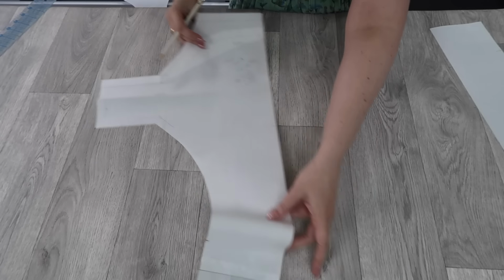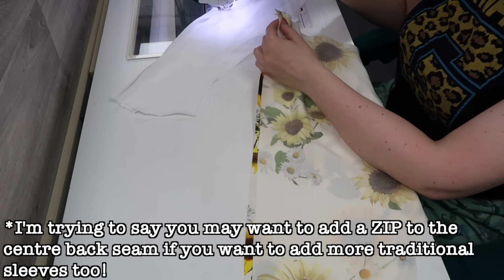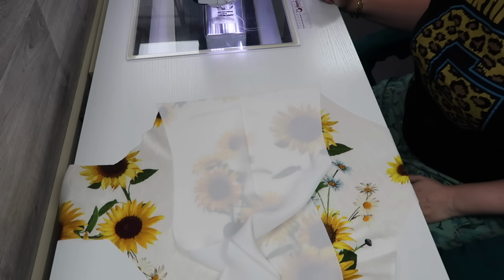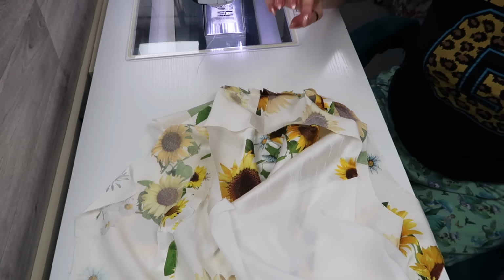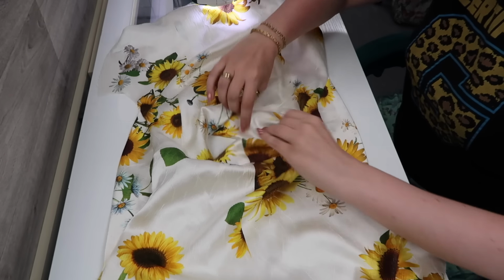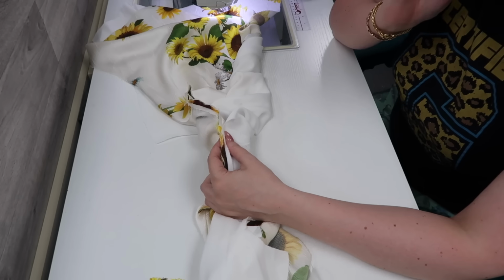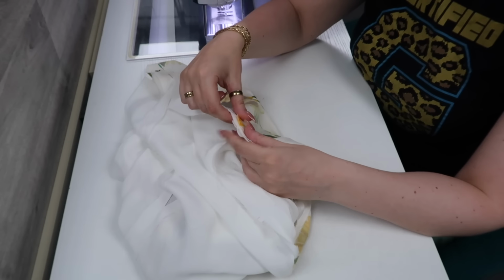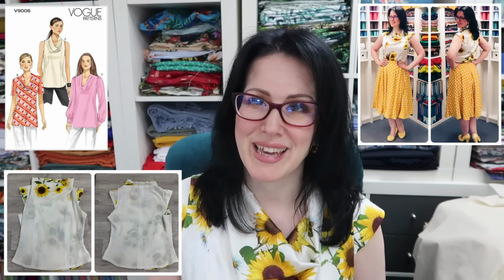How To Draft A Lining For A Cowl Neck Top With A Grown On Facing :: Vogue 9006 Sew-Along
Hey Peeps! I always love finding a top that is easy to make, suits me, and doesn't take too much fabric! The Vogue 9006 ticks all of those boxes BUT I wasn't loving the visible top stitching that was needed to finish the armholes and hemline. Me being me I decided to fully line it and a few of you asked for a tutorial so here you are! I believe this tutorial will work for any kind of top with a grown on facing but if you come across one that has you scratching your head just let me know in the comments and I'll see if I can help you puzzle it out! I really love the little Lekala cap sleeves I've added for the warmer weather we are currently having but I think I'm going to trying adding the long bishop style sleeves with the centre back zip for when it cools down a little! I may have to start a Vogue 9006 playlist for all the different iterations I try! I hope you enjoy this video and if you do have any questions, let me know in a comment and I will do my best to help 😊

Pinking Shears

Sleeve Ham

0:00 : Intro
1:09 : Pattern Drafting
5:12 : Darts and Centre Back Seam
10:09 : Sewing The Shoulder Seams
11:35 : Prepping The Cap Sleeves
11:59 : Prepping The Front Piece
14:11 : Sewing The Front & Back Together
19:14 : Stitching In The Ditch - Finishing The Back “Collar”
21:17 : Attaching The Cap Sleeves
23:20 : How To Burrito The Armholes
30:29 : Sewing Up The Side Seams
31:44 : Bagging Out The Hem
37:59 : Finishing The Top!
39 :08 : The Reveal and Final Thoughts

Gold Dot Necklace